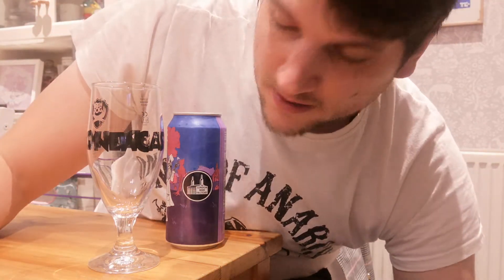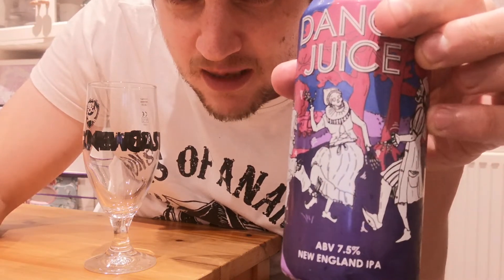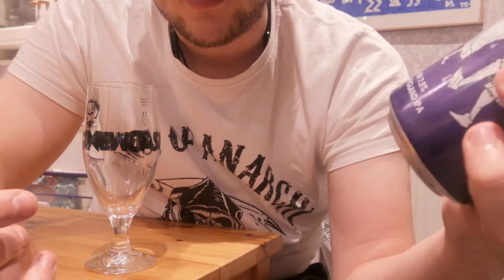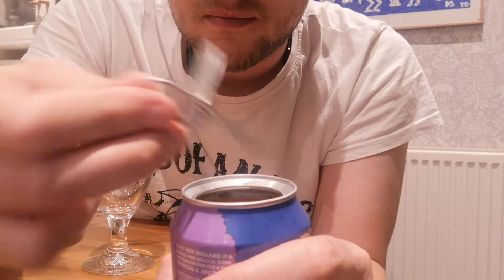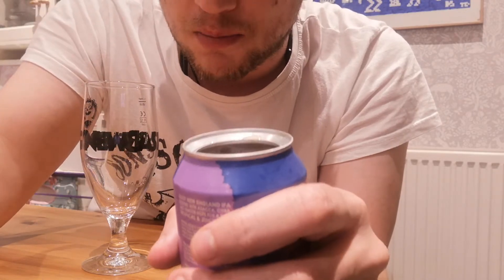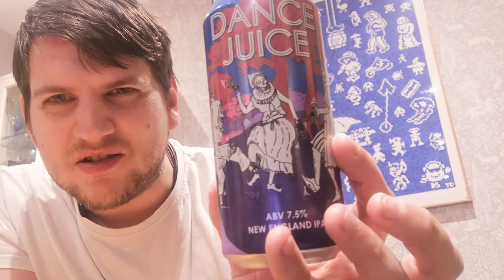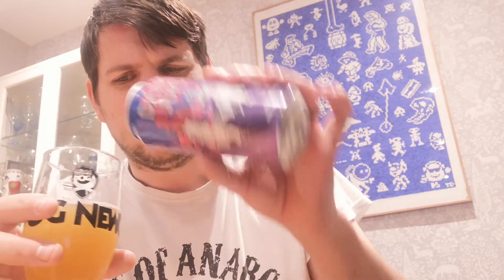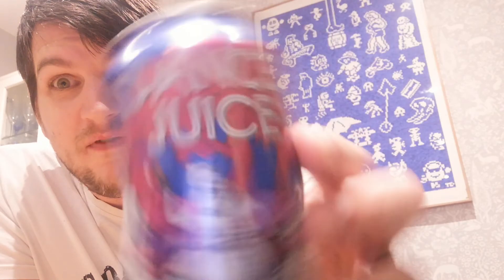Dance Juice NEIPA - Beer Review